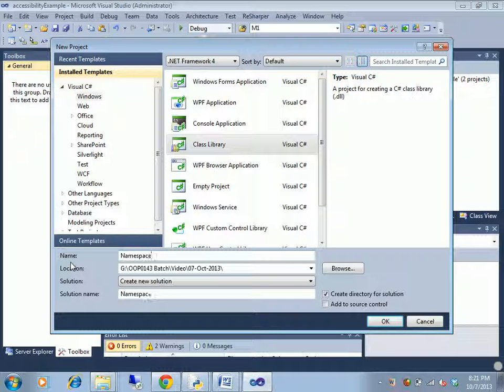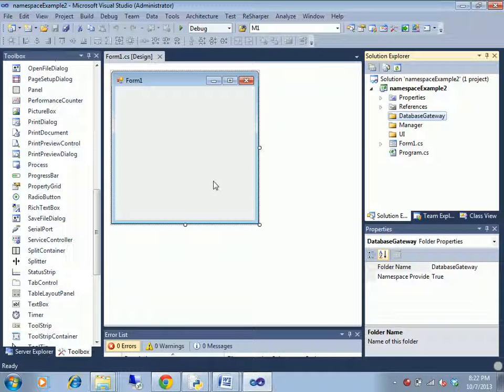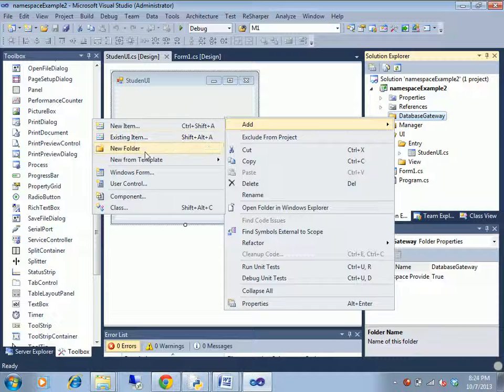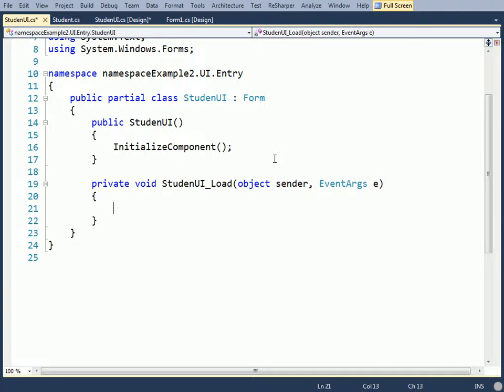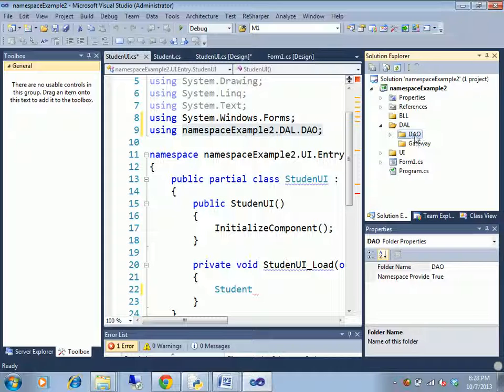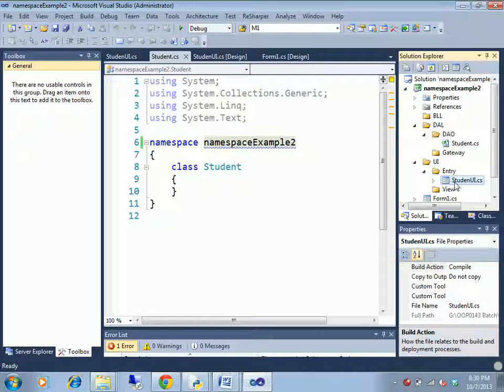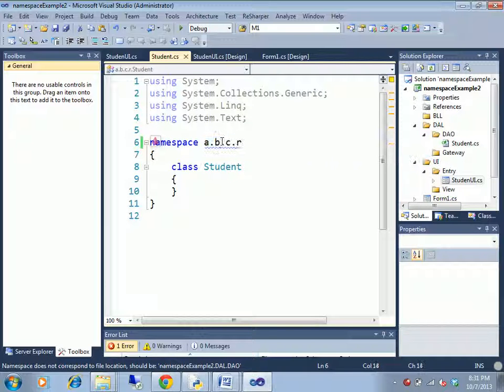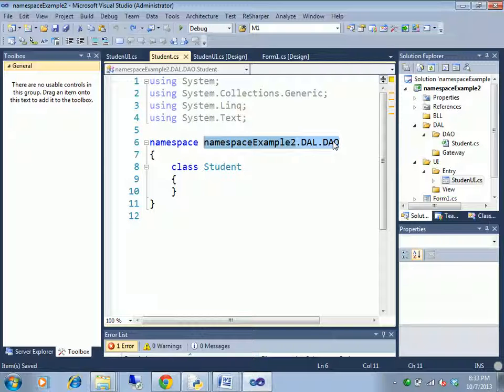C# fundamental tutorial part-50(what is namespace and why it is)